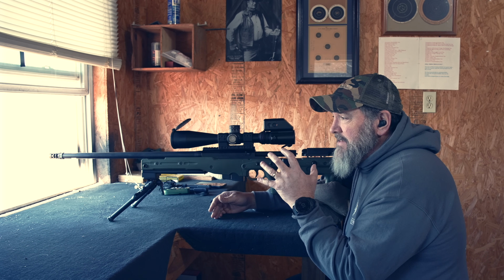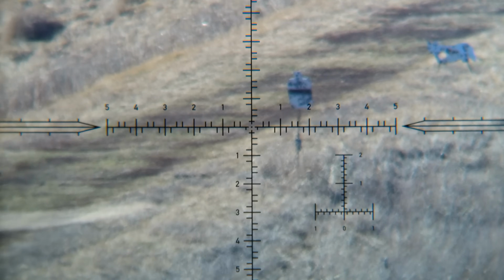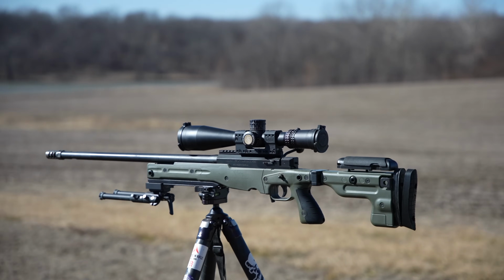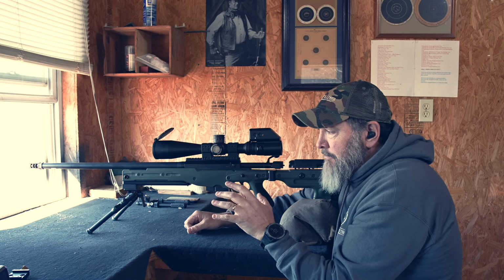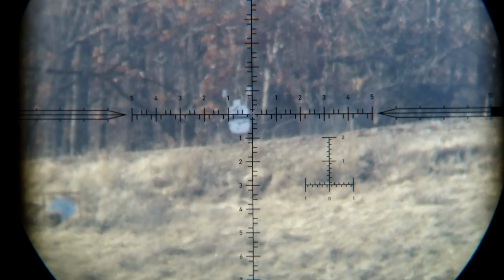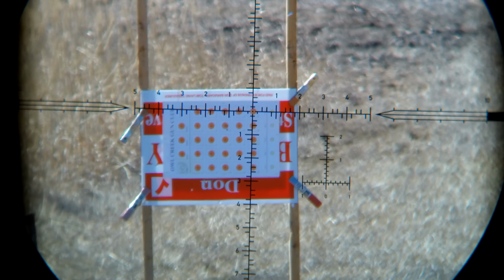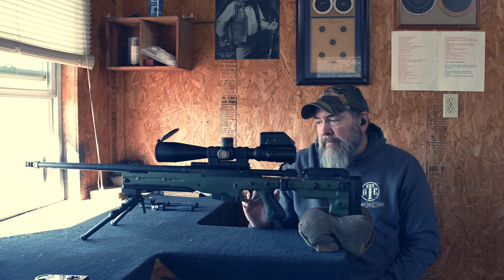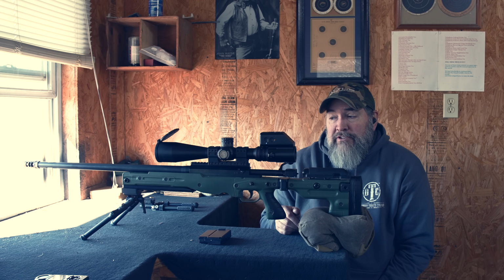Is Accuracy International worth the money? AI-AT rifle review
Broke the Accuracy International AT rifle out of the safe.  Here's a complete rundown of the components, features, and history that make AI rifles some of the best sniper weapon systems in the world.  Make sure and check chapter markers.
Everyone needs hearing protection.

0:00 slick intro
0:59 why do you care?
1:35 Initial zeroing at 100y
3:43 Long distance targets
6:40 SubMOA fails
7:44 Crazy history lesson
9:13 Rifle review begins
13:23 Target at 600y
14:32 A Malfunction?
15:35 Barrel off return to zero
19:43 Long range shots
20:18 Things I forgot
23:30 Final thoughts